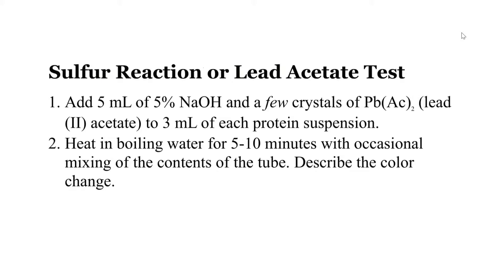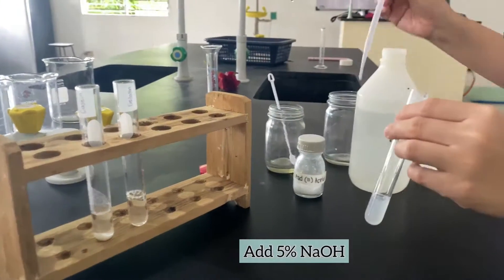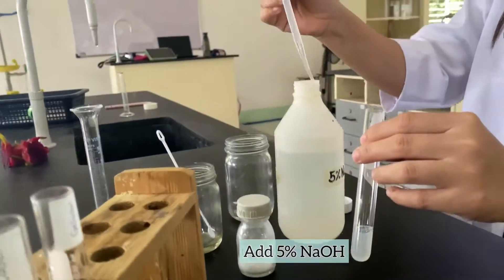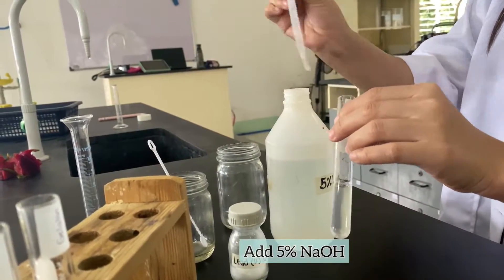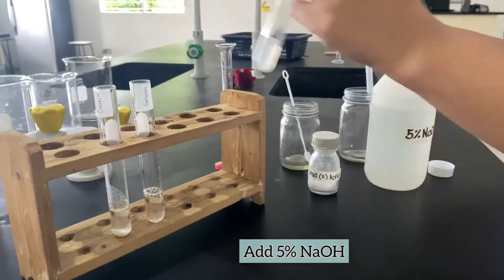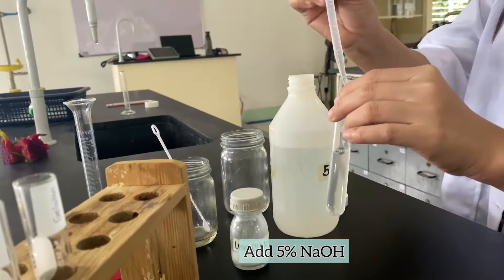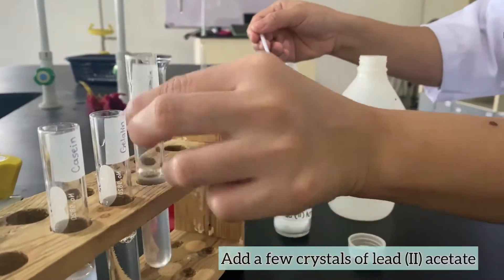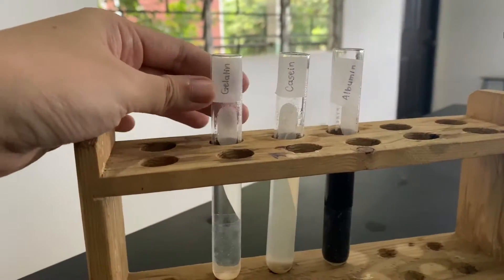Lead Acetate Test for Sulfur in Albumin (Proteins)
Qualitative test for detecting sulfur in albumin sample